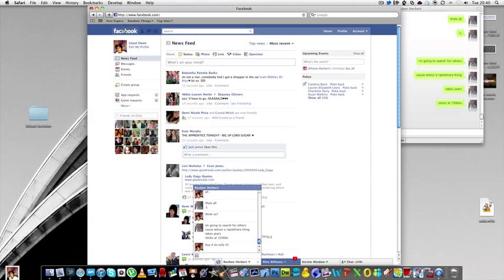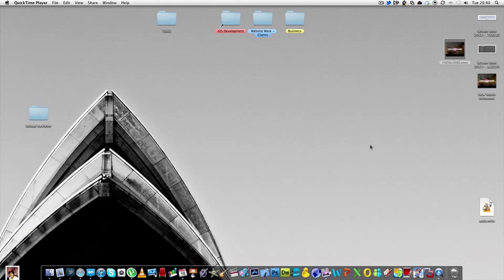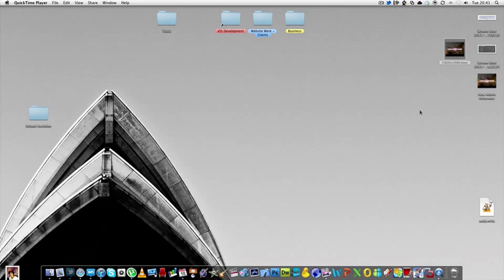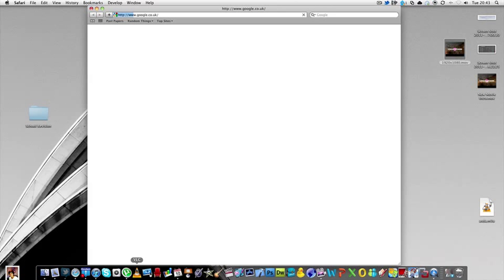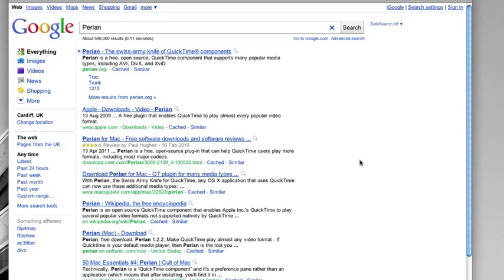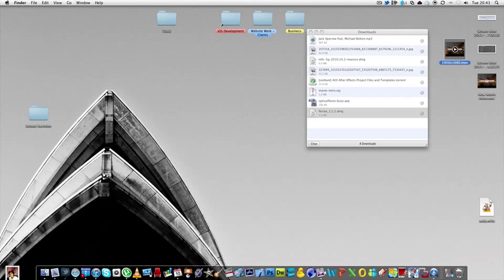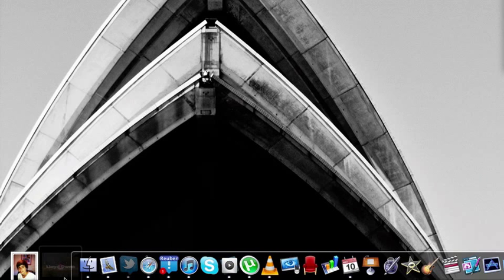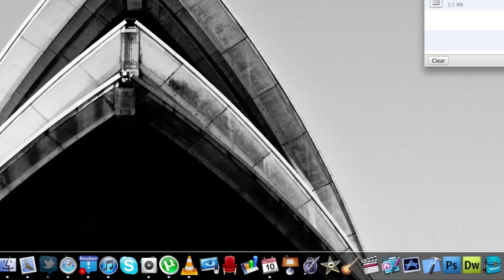[Tutorial] Perian - Playing Any Type of Movie Codec [Mac]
Showing you guys how to play pretty much any codec/movie type on the Mac, using Perian!